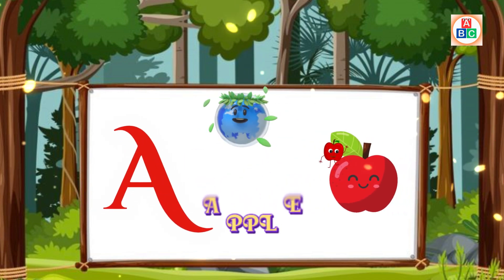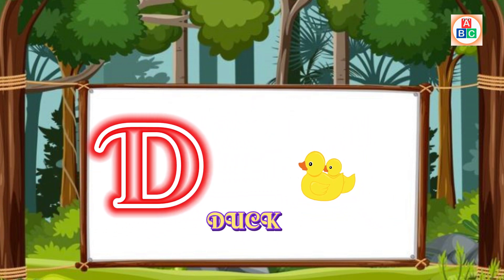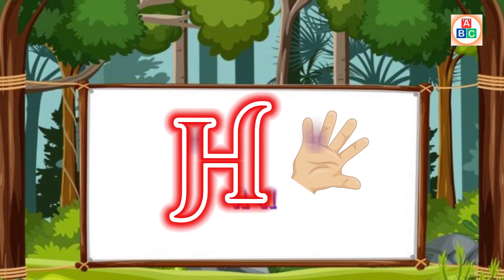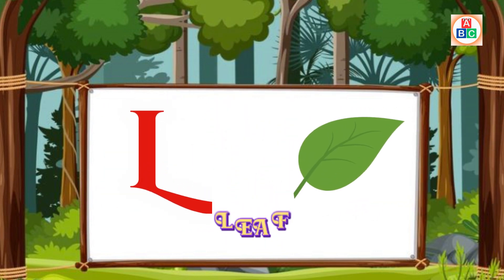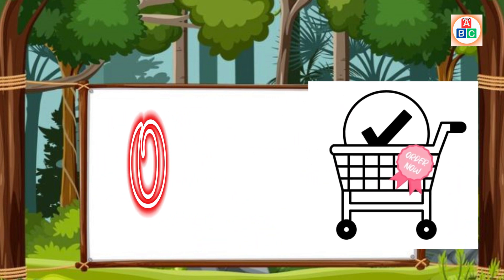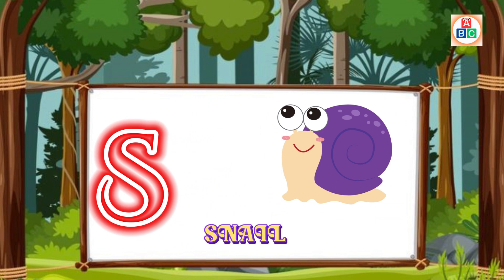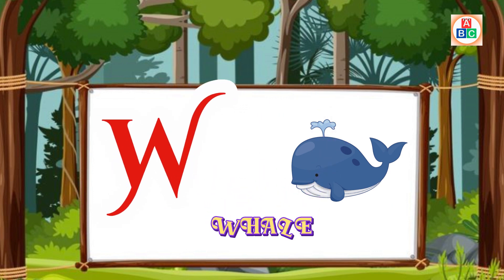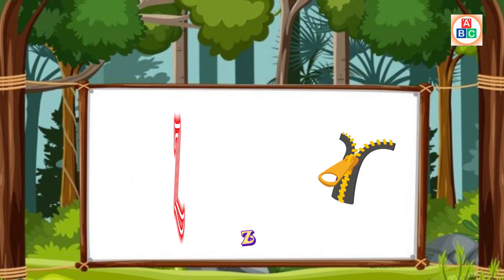Phonics Song with TWO Words - A For Apple - ABC Alphabet Songs with Sounds for Children | English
A for apple | अ से अनार | abcd | phonics song | a for apple b for ball c for cat, ABC Kids
अ से अनार - Hindi Varnamala Geet - Hindi Phonics Song - Hindi Alphabet Song mivan KIDZ WORLDबाल गणेश - शंकरजी का डमरू | Shankarji Ka Damroo | Popular Songs For Children
Rafadan Tayfa, Cizgi Film, Trt Cocuk, ibi ve tosi,Doru, Masa Ile Koca Ayl, Kafa Degistirme Oyunu02
হাট্টিমাটিম টিম - Hattimatim Tim and more | Bengali Rhymes Collection
बंदर मामा और हाथी राजा और कालू मदारी | Hathi Raja & Bandar Mama & Kalu Madari
लकड़ी की काठी और नानी तेरी मोरनी | Lakdi Ki Kathi & Nani Teri Morni | Hindi Rhyme | Hindi Kids Rhymes
Ek Mota Hathi,  एक मोटा हाथी, Hindi Song and Rhyme for Kids
ABC Alphabets Phonics Song For Toddlers & Kindergarten ABC Kids Learnin
Chanda Mama Door Ke | चंदा मामा दूर के | Hindi Rhymes for Children | Famous Hindi Poem🌟Twinkle, Little Star 🌟+Wheels On The Bus - Baby Songs | Kids Songs and Nursery Rhymes
Ek Mota Hathi + Hathi Raja + More Nursery Rhymes for Kids | एक मोटा हाथी
Abcd learning video for kids,abcd song,phonics abcd rhymes,learn letters with sound,ABCD for toddler
wheels on bus song  | Cocomelon song | Kids Rhymes
हम्प्टी ट्रैन और उसके सब्जी दोस्तों से मिलिए | Humpty the train on a Vegetable Ride | Humpty Train

sforkids